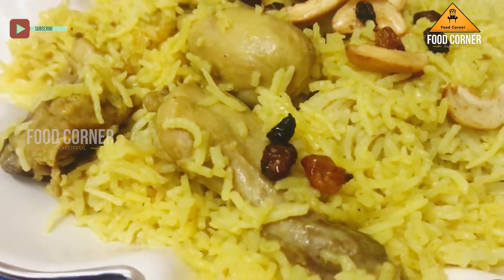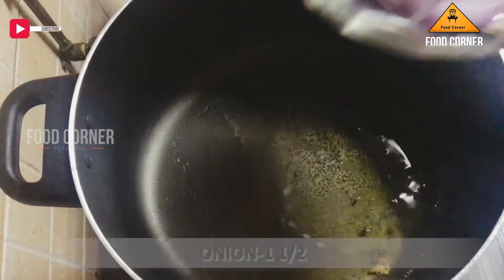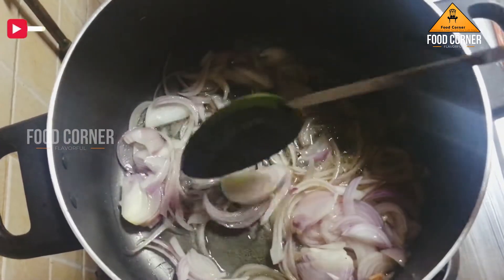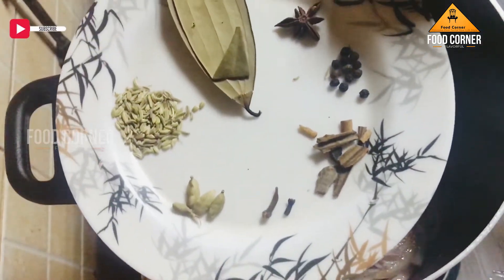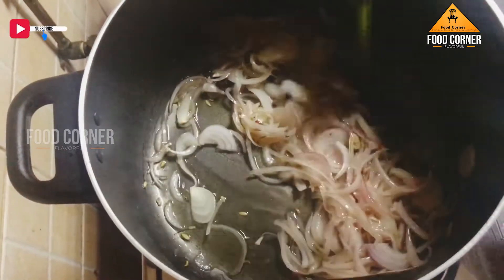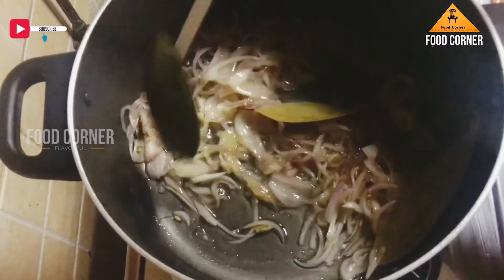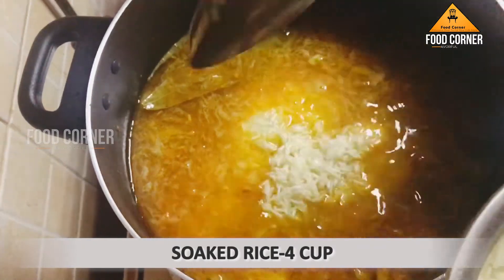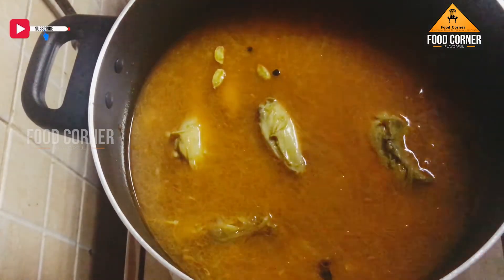Chicken pulao || പെട്ടെന്ന് തയാറാക്കാൻ പറ്റിയ ഒരു വെറൈറ്റി റൈസ് || Tasty rice || food corner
CHICKEN PULAVU is the simple and veriety rice. we canmake it without tomato and no more ghee. only some ingredients enough .try it and enjoy♥️🥰

ingredients
Rice-4cup
onion-1 1/2
ginger garlic paste-1ts
chicken
lemon juice-1tb

cinnamon stick
caradamon
cloves
bayleaves
black pepper
cumin seeds-1ts

kabsa powder-2ts
turmeric powder-1ts
chillypowder-1ts
salt
 water